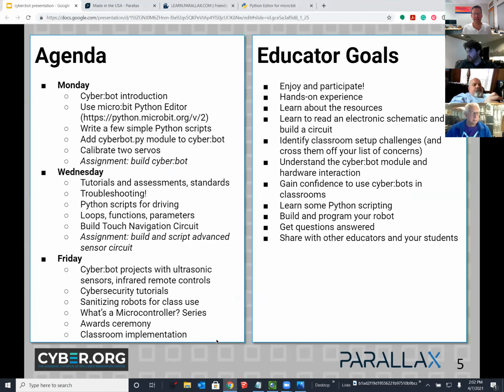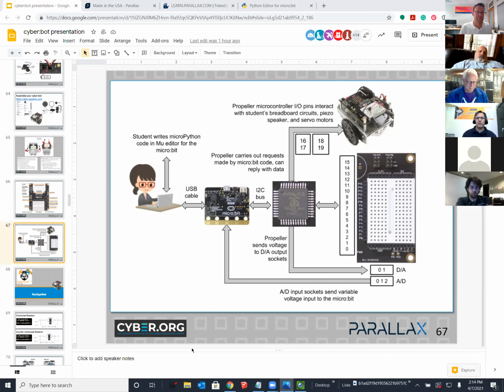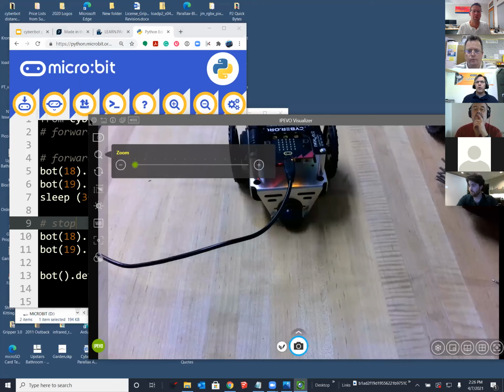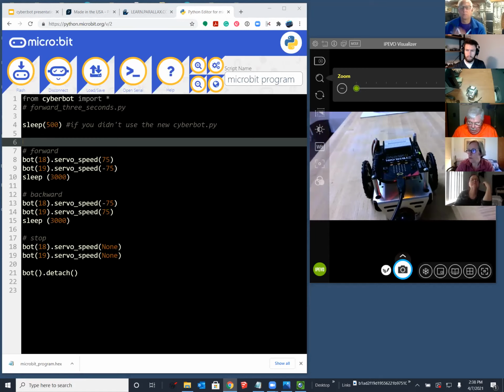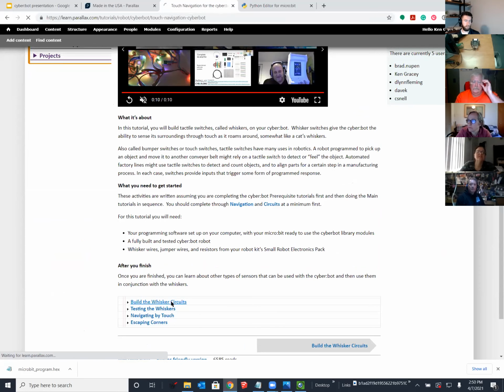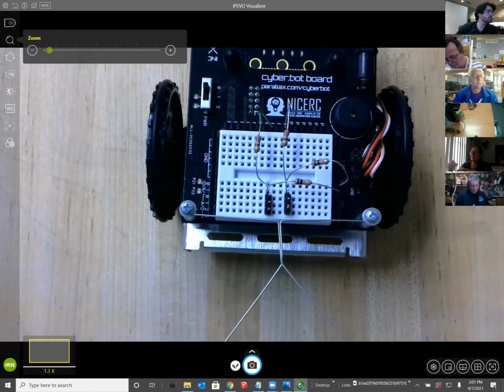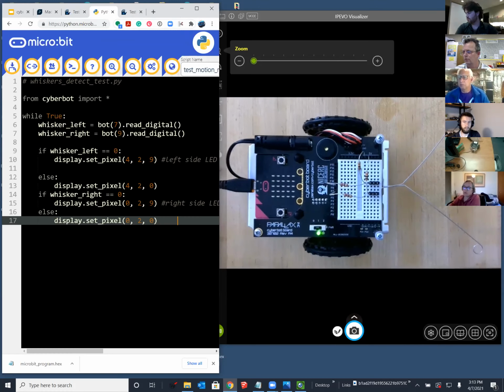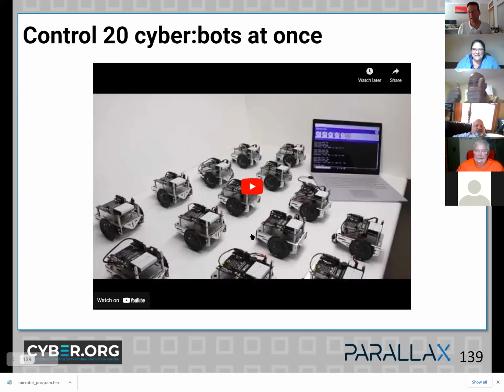Cyber:bot with Python Distance Learning for Educators Class 2 of 3, April 7, 2021